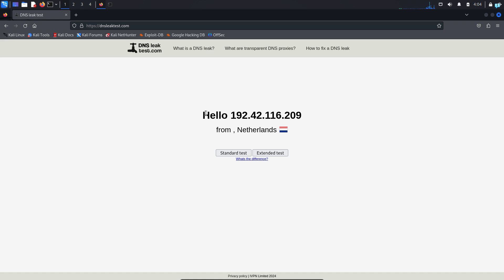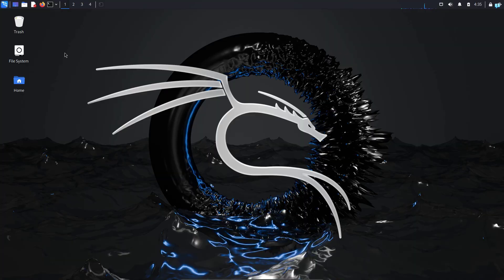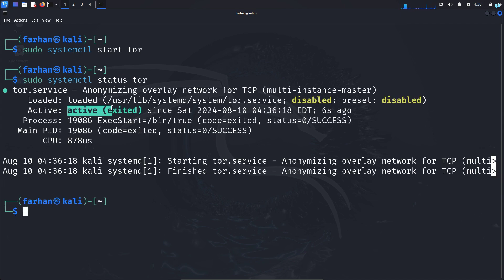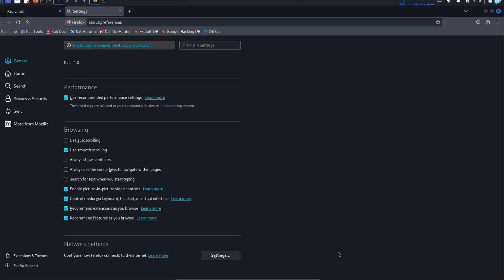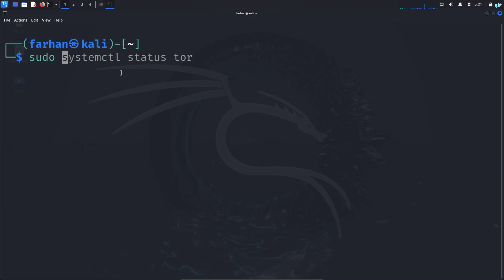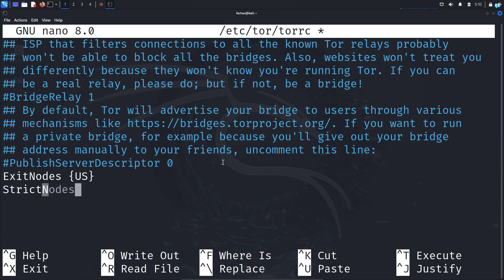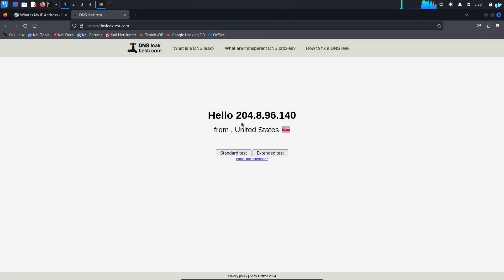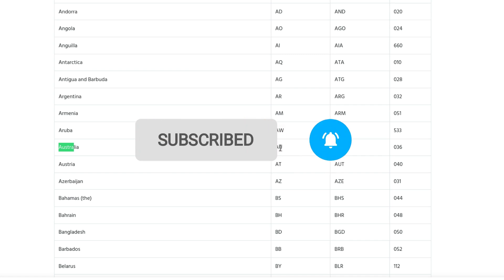How to Change TOR IP to Specific Country/Location - Kali Linux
In this video, we'll walk you through the process of changing your TOR IP address to a specific country or location. Whether you need to access content restricted to certain regions or enhance your online privacy, this guide will show you how to achieve that.